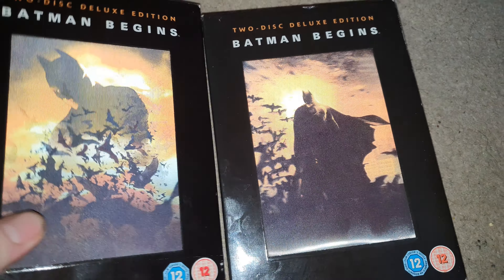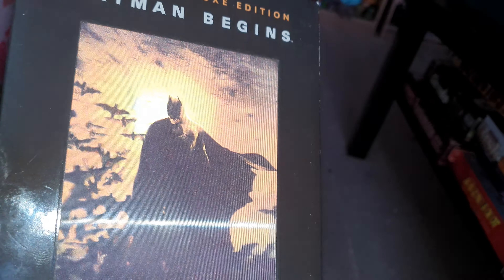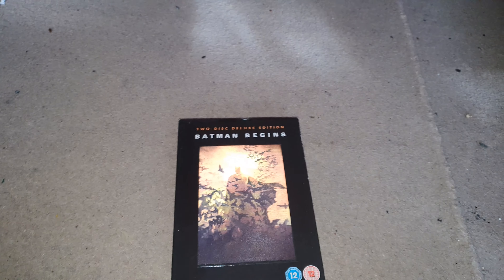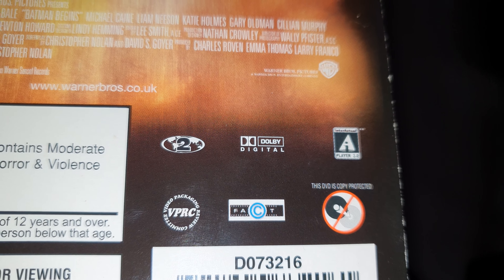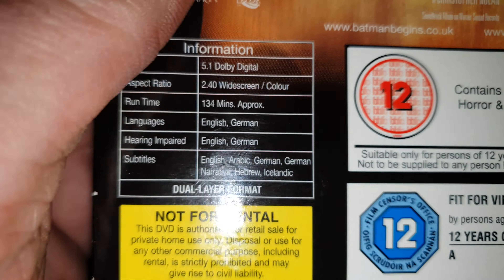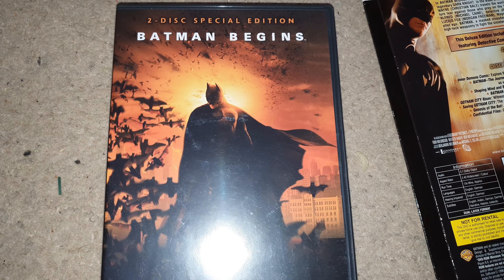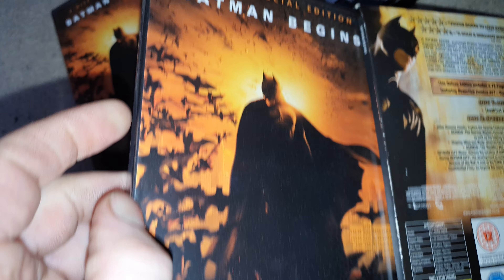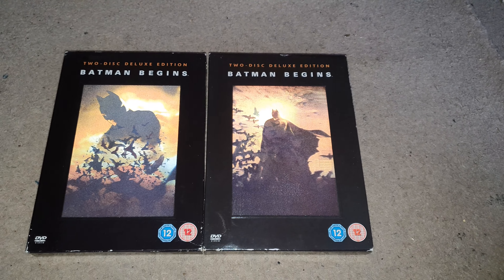batman begins dvd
diffrences